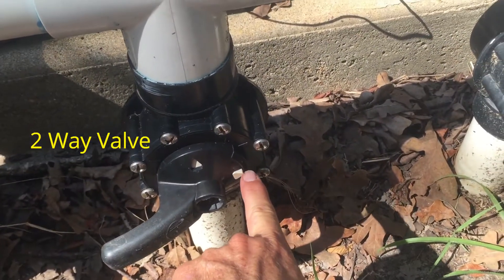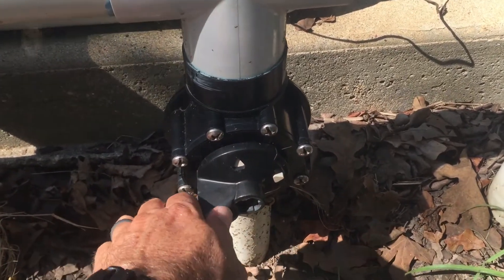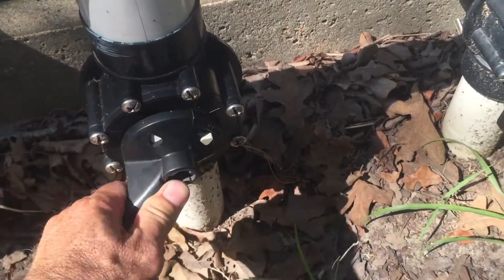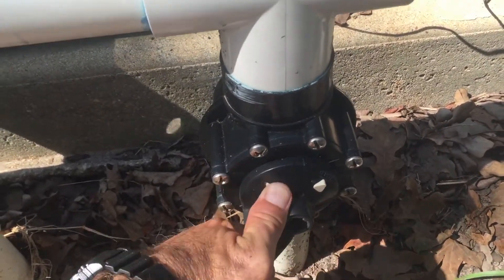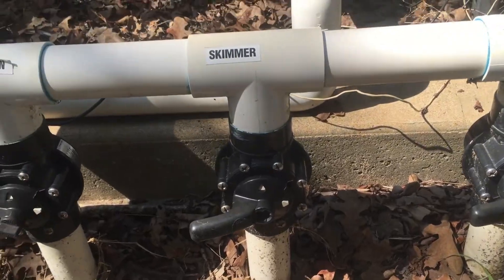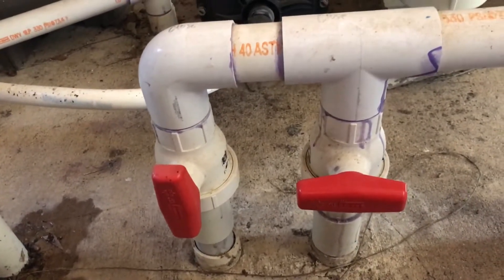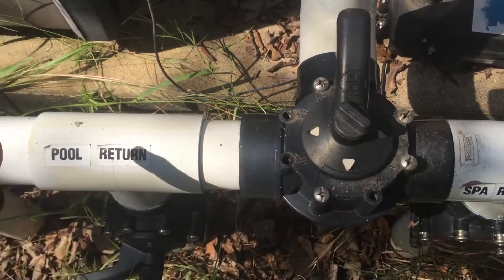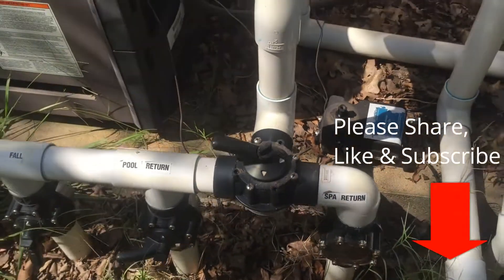Pool Basics: How Do Pool Valves Work?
I show you briefly how to adjust 2 way valves, 3 way valves and ball valves on pool equipment.

BCS Pools Pros, LLC is another swimming pool company started by Rich and Lisa Cox in March of 2025.  They were the previous owners of True Light Pools, LLC which was sold in 2023.